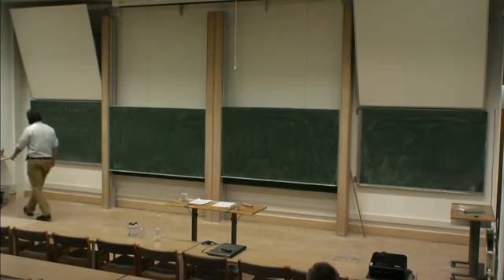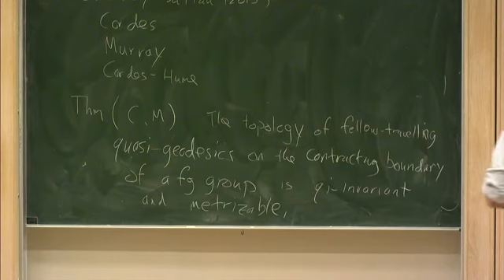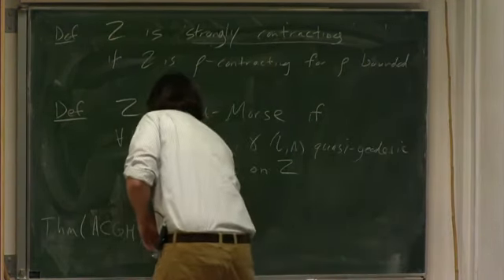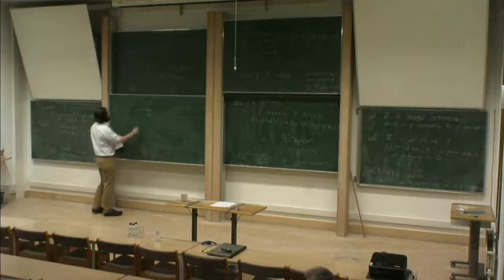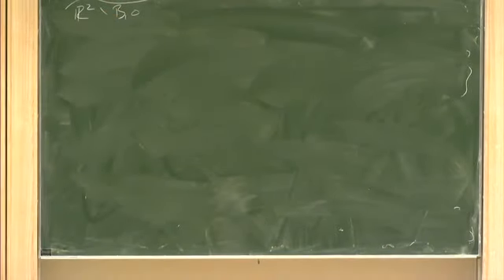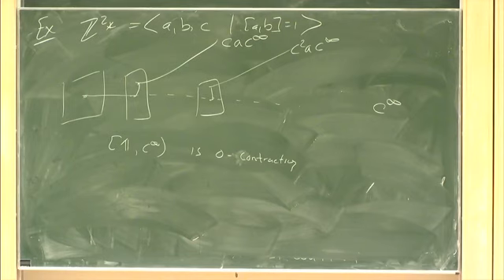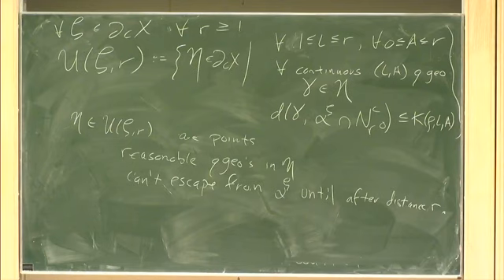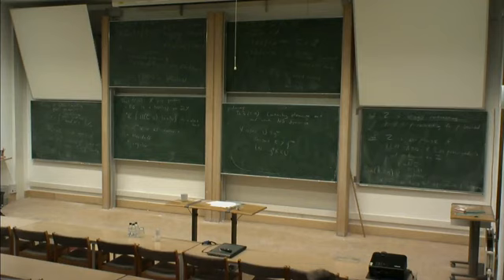Dr. Christopher Cashen | The topology of the contracting boundary of a group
Speaker: Dr Christopher Cashen (Universität Wien)
Date: 13th Jan 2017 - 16:00 to 17:00
Venue: INI Seminar Room 1
Title: The topology of the contracting boundary of a group
Abstract: Co-author: John Mackay
  (Bristol)
       I will talk about a new way to topologize the space of hyperbolic
directions in a finitely generated group and progress in generalizing
boundary theory for hyperbolic groups to this space.